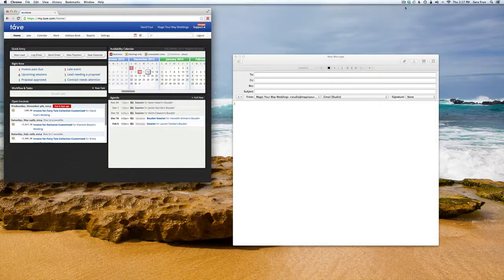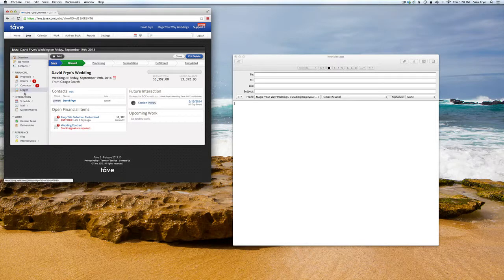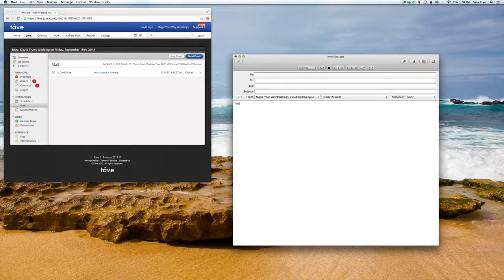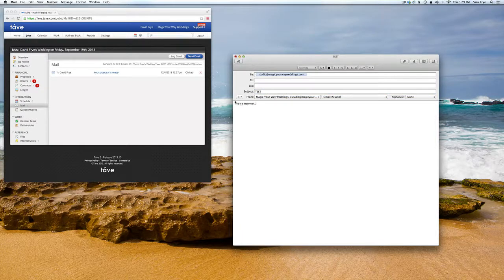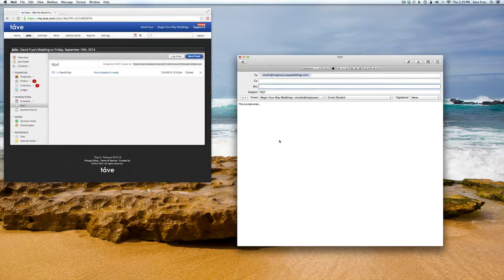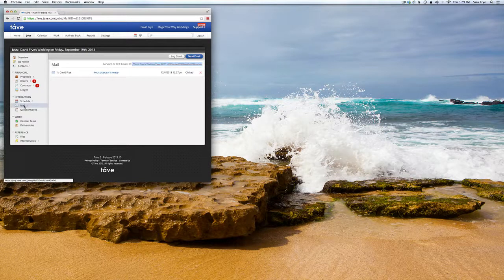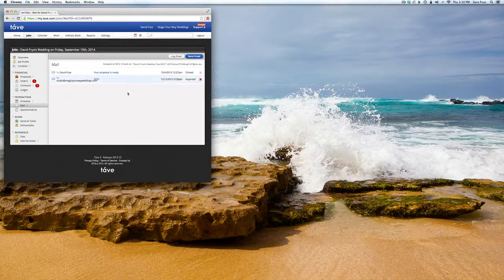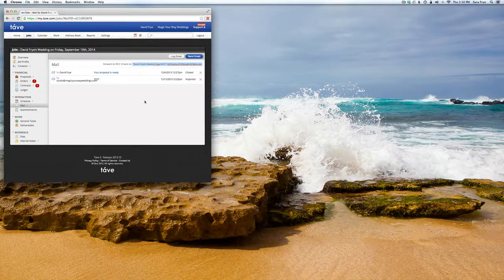How To Import Emails In Tave Studio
How To Import Emails In Tave Studio.  If you are a user of Tave Studio and are wondering how you can import emails into the Tave Studio, I will show you how, in this video.